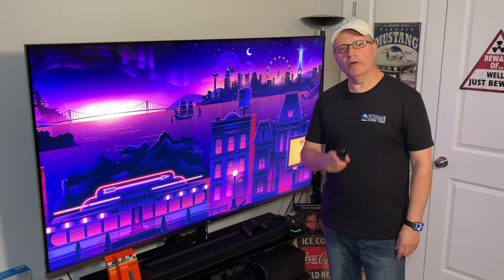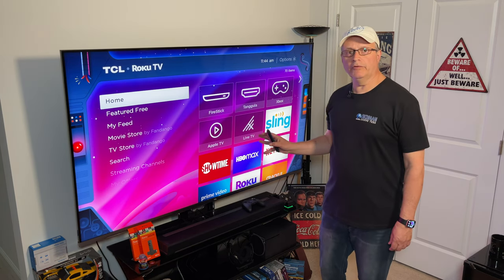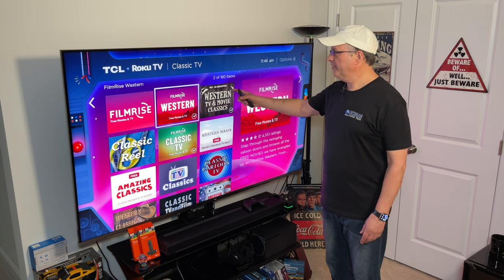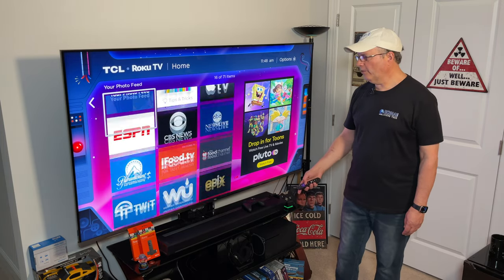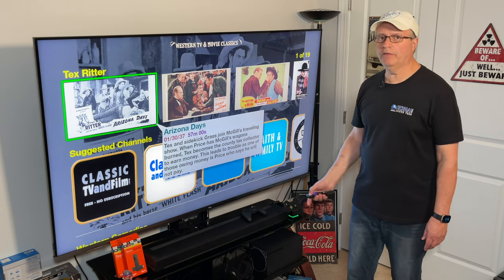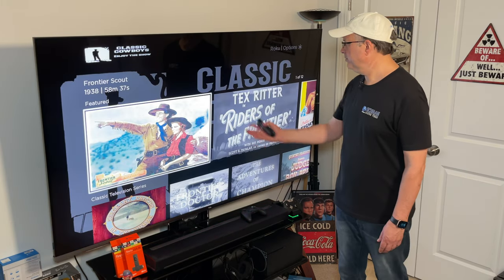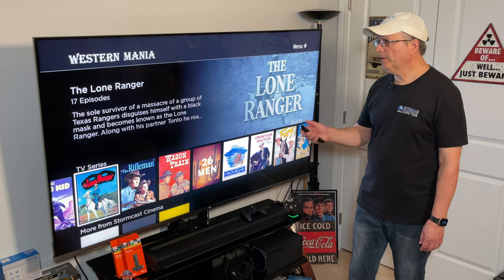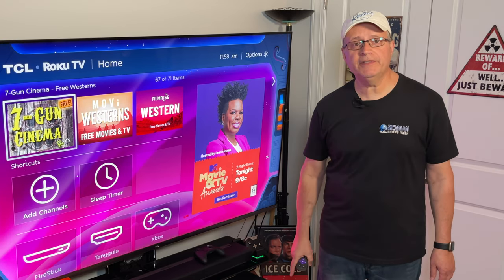How I Get Tons of FREE Classic TV on My ROKU DEVICE!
RICHMAN'S RECOMMENDATIONS *
Richman's Equipment
Richman’s Favorite Affordable Streaming Device:
Richman's Recommended 4K Streaming Devices:
Richman's 75" TV
ClonerAlliance UHD Pro 4K Video Recorder

This Device Records EVERYTHING!